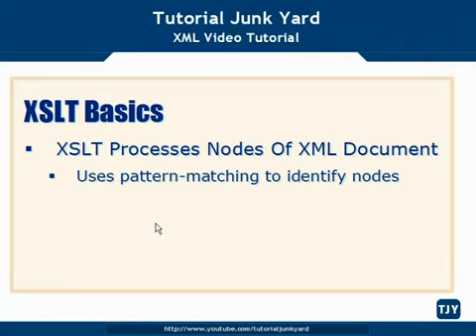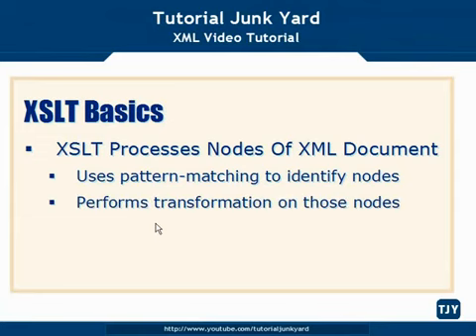XML Tutorial 55 XSLT Basics